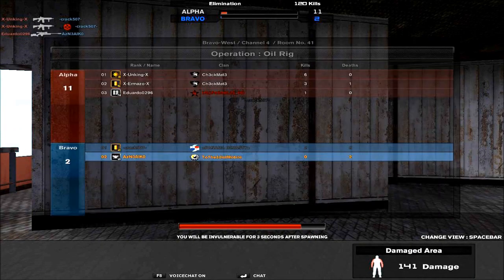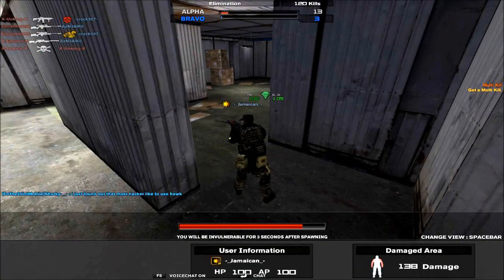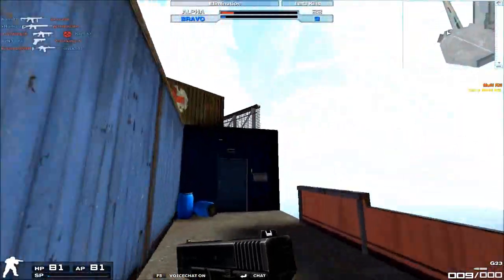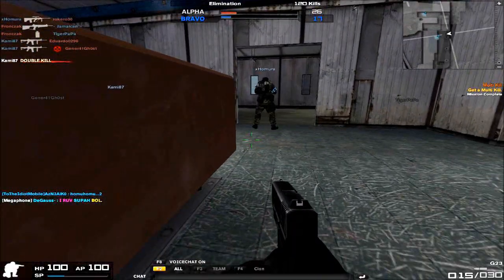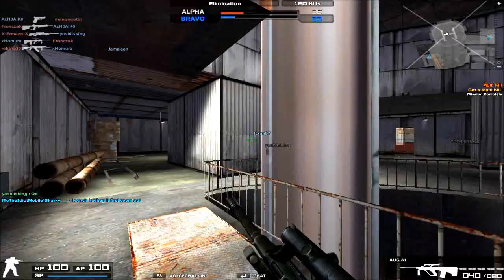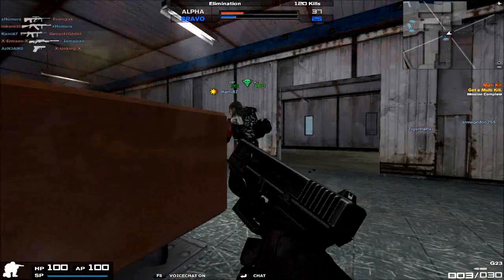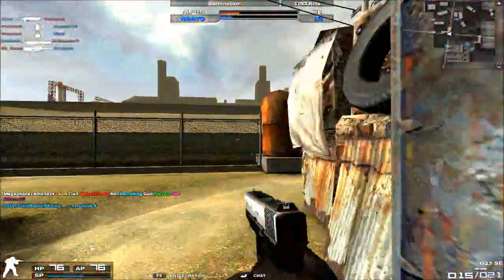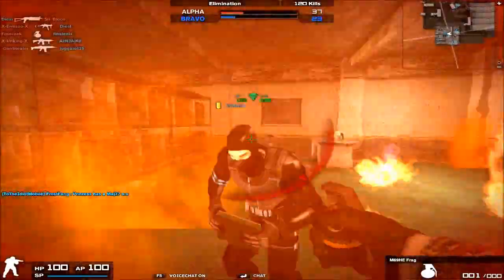Combat Arms: Exploring The Arsenal Chapter 16: The G23 Family | Episode 1: The G23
Oh boy, here we go on the single longest chapter in the entire Combat Arms arsenal - the Glock 23 and its variants. Let's do this.

Rank Unlocked: Recruit
Cost: 300 GP / Day
Damage: 33
Portability: 90
Rate of Fire: 45
Accuracy: 60
Recoil: 56
Recoil Spread: Low but can get out of hand if fired fast enough
Recoil Kickback: Low per Shot but can add up if fired fast enough
Recoil Controlability: Easy per shot, Rather Difficult while spraying
Tapfire Ability: Best due to Single Fire
Sprint Drawback: Very Fast
Draw Speed: Extremely Fast
Center Speed: Very Fast, but can expand if you fire fast enough
Reload Speed: Extremely Fast (G23 does have a reload animation delay after firing the last shot that can be quickswitch-canceled)
Fire Modes: Single Fire Only
Luck: Not Very High (personally)
Ammo Capacity: 15 Rounds in Magazine, 30 in Reserve
Key Physical Characteristics: As generic as pistol looks can get
Muzzle Noise: Somewhere between low and high frequency, has a rather loud report
Attachment Options: All available
Fireteam Worthy? Decently Yes
Quarantine Worthy? Yes
Frank Personal Opinions: One of my favorite pistol series in the game due to spammability. The G23 is one of the "Fire as fast as you can click" pistols in this game, so I tend to use that a lot to my advantage. The G23 does have a sort of low-damage feeling to it, even though it's considerably stronger than the K5, the K5 CAMO feels like it drops people faster. Do note that the G23, like the K5, has a reload animation delay from the time you fire your last bullet and hit the Reload button to the actual character model animation performing the reload, and that quickswitching out the pistol and drawing it again will negate that delay.
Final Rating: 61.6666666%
CQC: 90%
MRC: 75%
LRC: 20%

IGN: AzN3AlK0
KDR: 1.48
Rank: Colonel II
Clan: ToTheIdiotMobile (TTIM)

Map: Oil Rig, Junk Flea
Mode: Elimination 140 Kills
Weapon: G23, G23 variants
Gear: GP Speed Gear